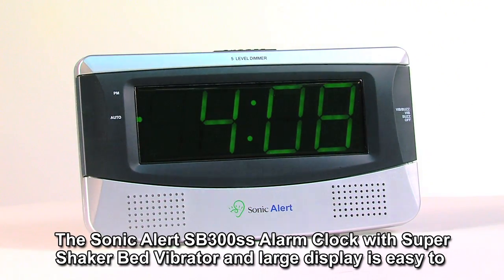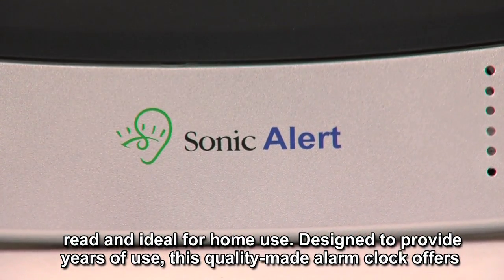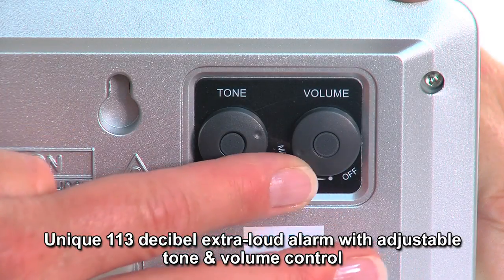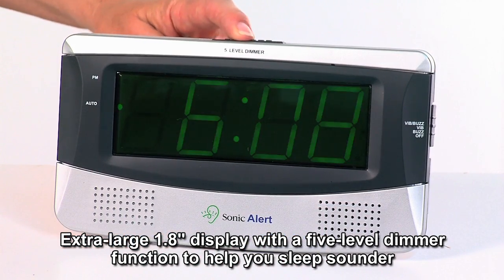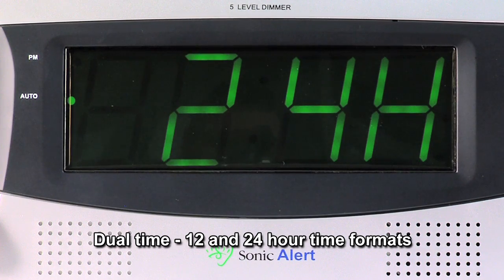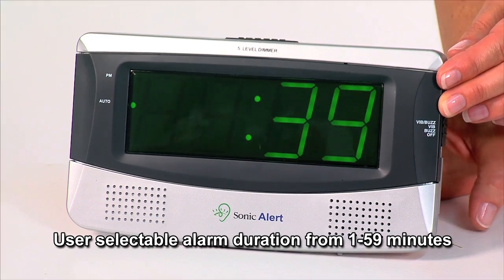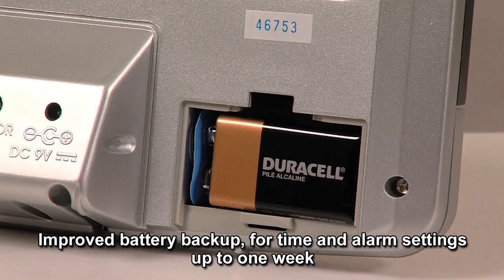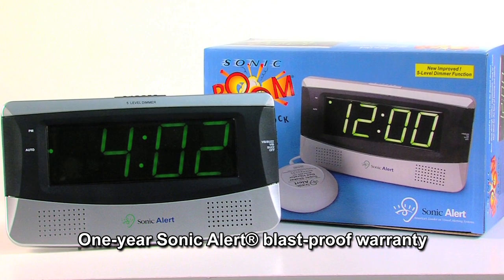SB300ss Alarm Clock V3